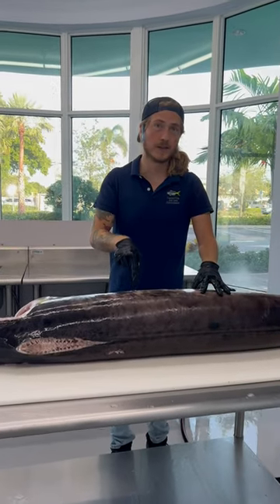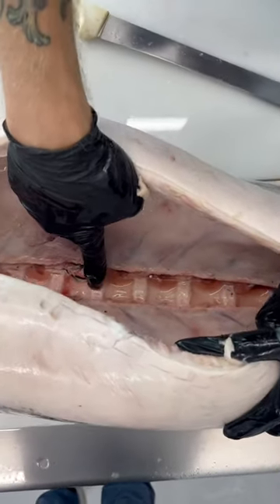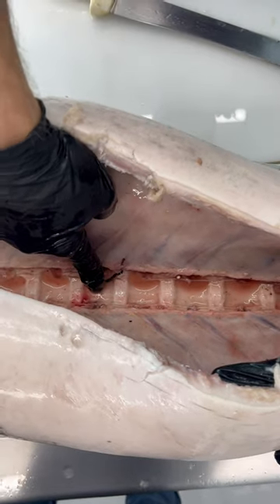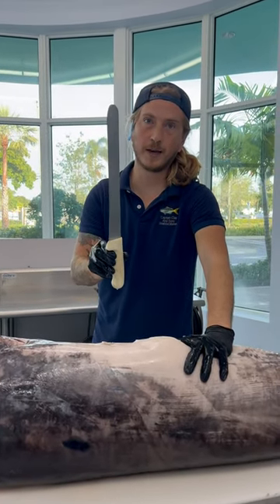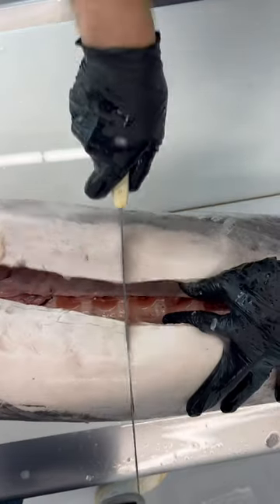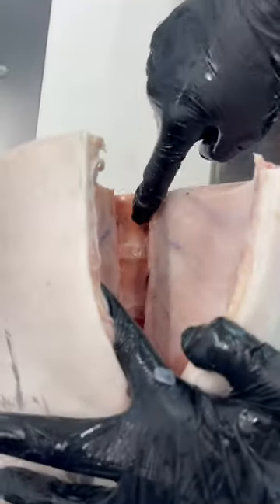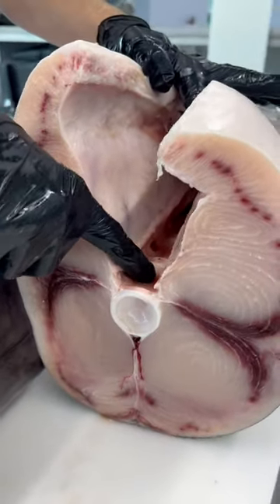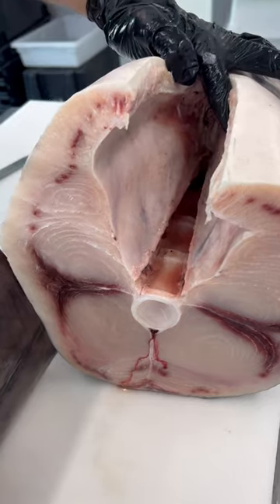How to easily cut throughout Swordfish bones!